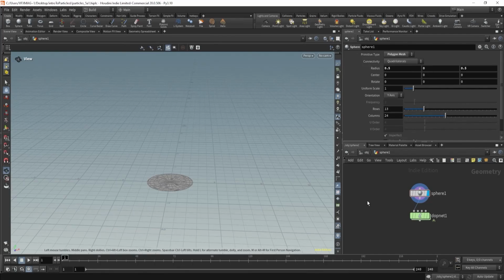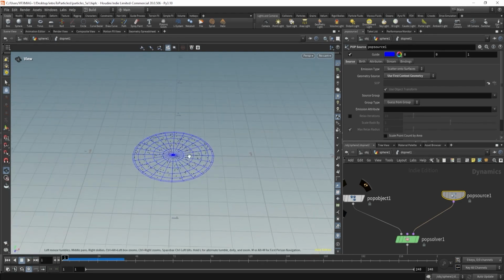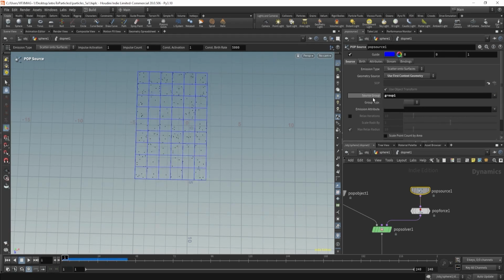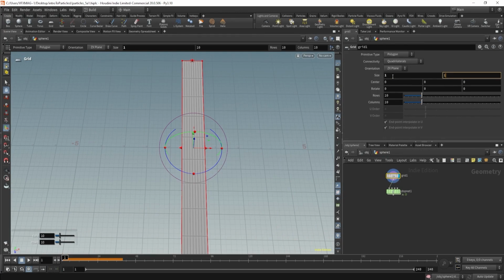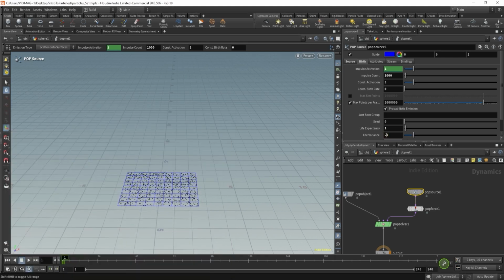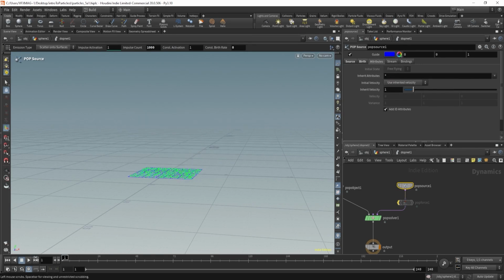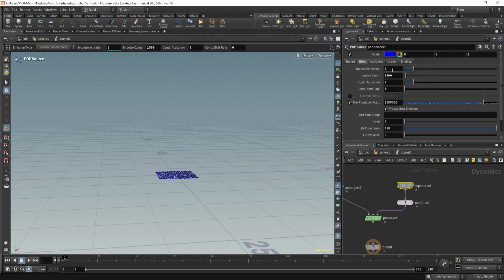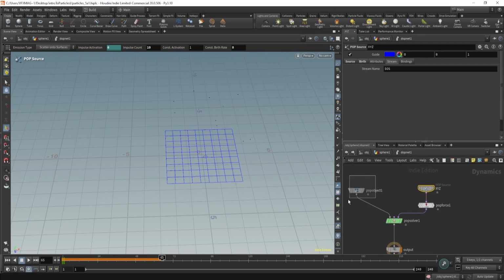Houdini Particle Source & Emission Basics | Fireworks (2/10)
In this second video of the Houdini Particle Series, we dive into the DOP Network and understand the flow of nodes inside a particle simulation setup. Starting with an empty DOP network, we add a POP Solver the brain of the system and connect it to a POP Object and POP Source to define our custom particle emission shape. You’ll learn why we prefer using custom geometry sources over default ones like POP Location and how to scatter particles onto a surface.

We then explore essential parameters inside the POP Source, such as Emission Type, Birth settings, and the difference between Impulse Activation and Constant Birth Rate. You’ll understand how emission is calculated either per frame or per second, and how you can control it for artistic direction. Using the JustBorn group and POP Color, we visualize newly emitted particles, and tweak Seed values to change scatter positions. A special focus is given to the Life Expectancy parameter and how it defines the lifespan of your particles with random variation.

Finally, we touch on the “Jitter Birth Time” setting and see how point velocity affects particle motion from the start a handy trick to avoid substeps in specific scenarios. This video is key to mastering particle emission and control in Houdini using POPs. Make sure to follow the full series for a complete fireworks setup!

💡 Have a Topic Suggestion? Submit Your Ideas Here!